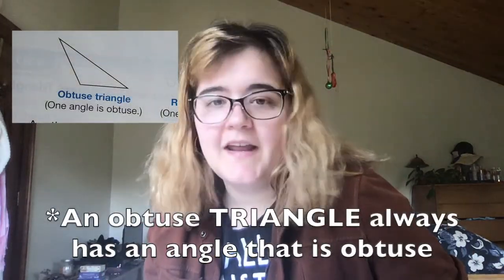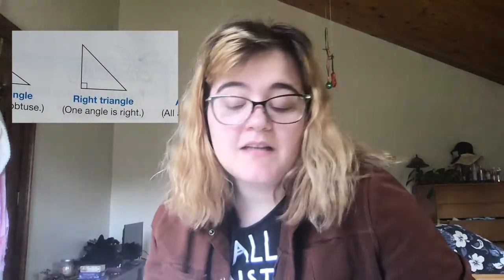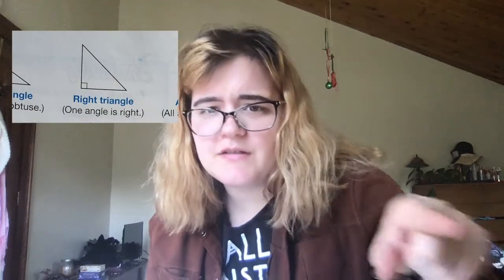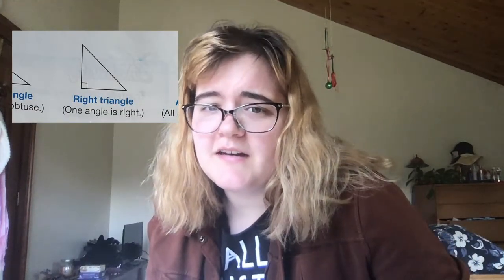lesson 78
Let's talk triangles!